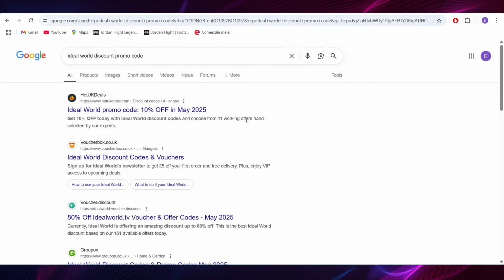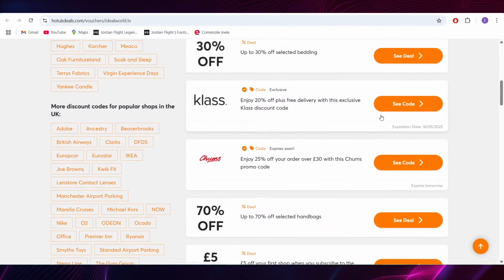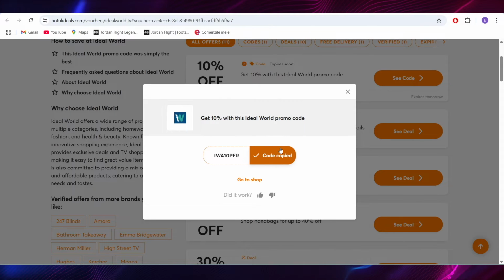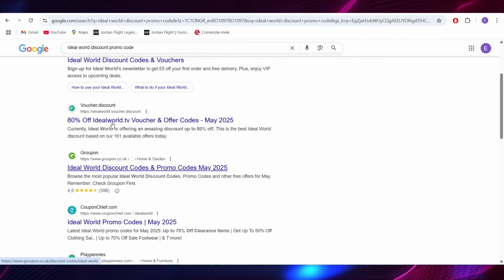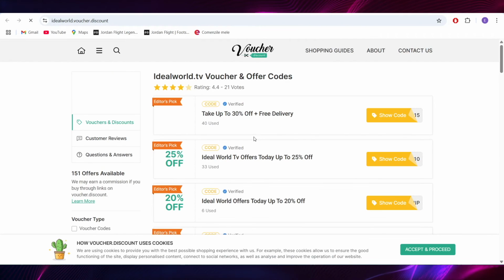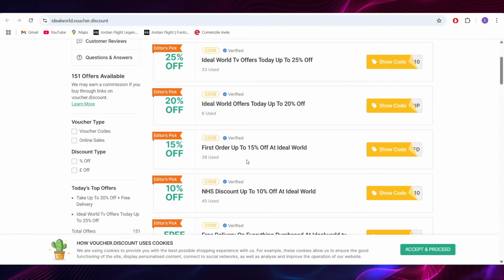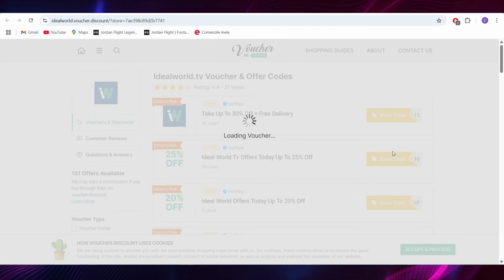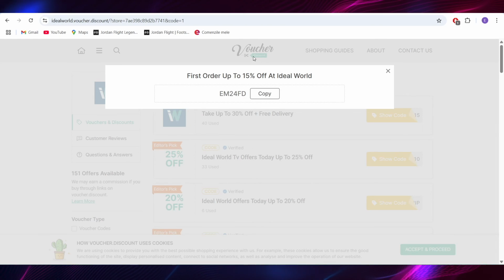HOW TO GET BEST IDEAL WORLD DISCOUNT PROMO CODES IN 2026 (FULL GUIDE)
In this video, I am going to show you how to get the best Ideal World discount promo codes in 2026. I will share the latest working codes for great deals on shopping. Learn where to find these codes and how to use them. Watch till the end to save more today.